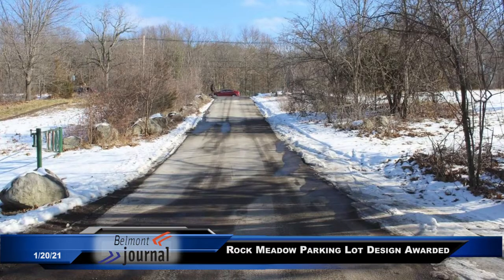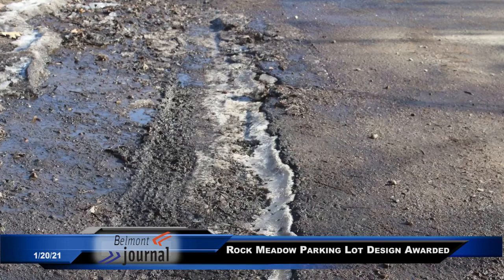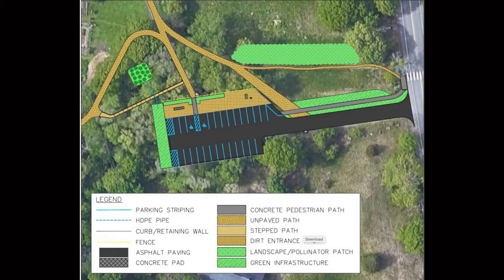News Now - 1/20/21, Rock Meadow Parking Lot Design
Four students in civil and environmental engineering at Northeastern University have designed a new parking lot for Rock Meadow. They won an international award for their work. Here, why.